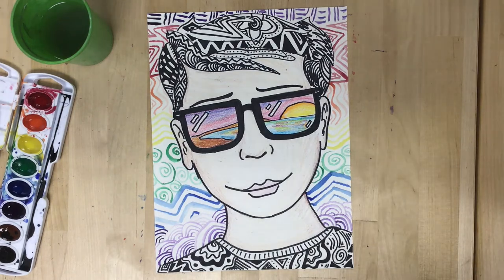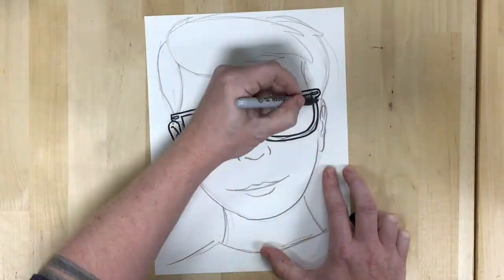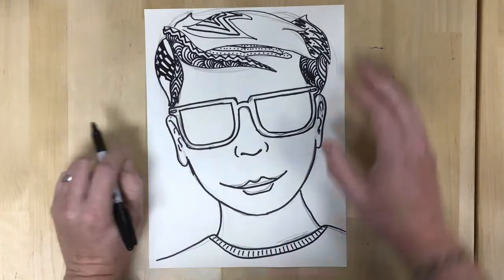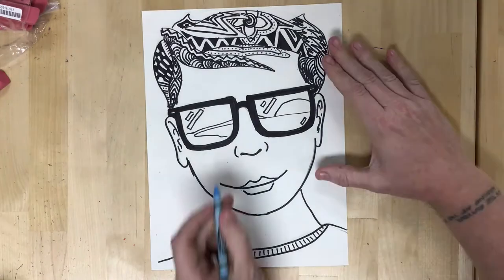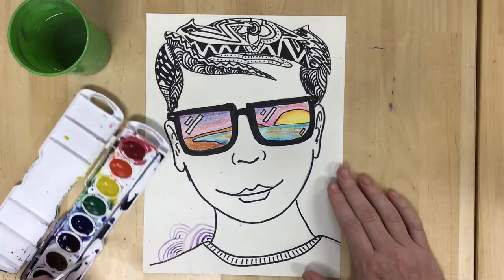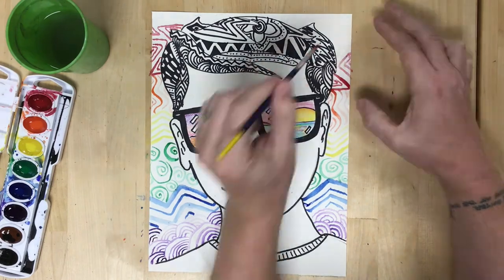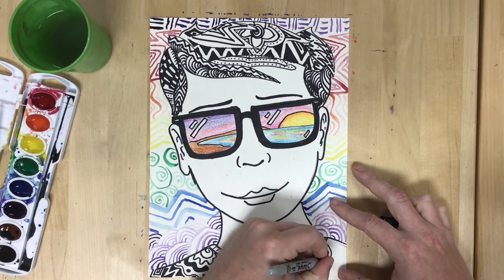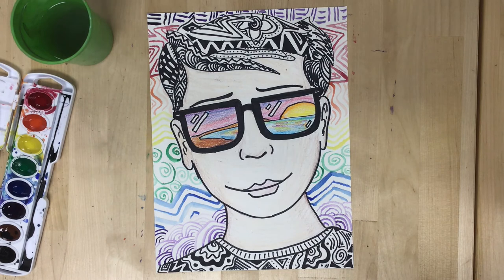Sunglasses Selfie Art Project (Remote Learning Week 4 4th Grade)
This is a video I created for my 4th grade students demonstrating how to create their self portraits. During remote learning, we are trying to bring in a bit of social and emotional learning and focusing on the whole child so in addition to the standard art making goals, we are encouraging students to use art for a bit of self regulation and focus on the calming aspects of repetition through Zentangles and other patterns or creating a calm landscape reflected in the sunglasses.